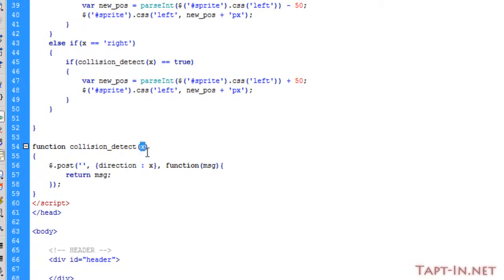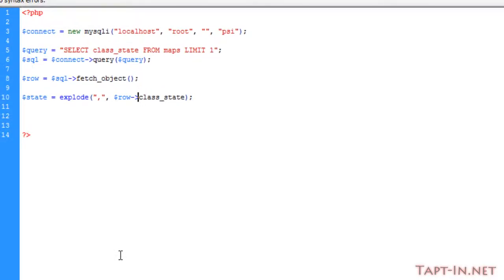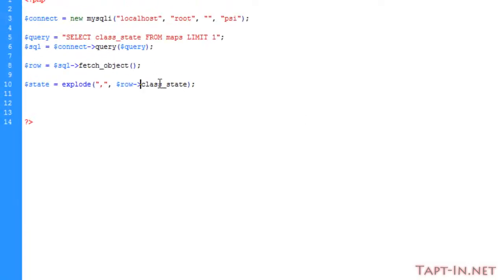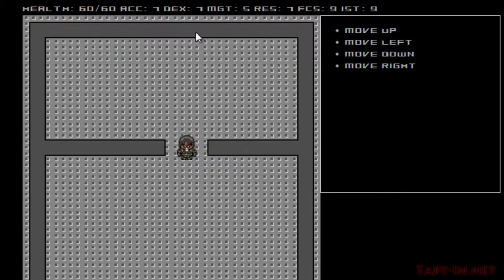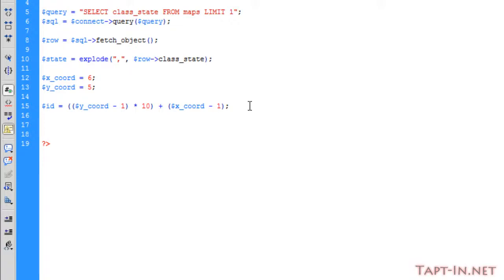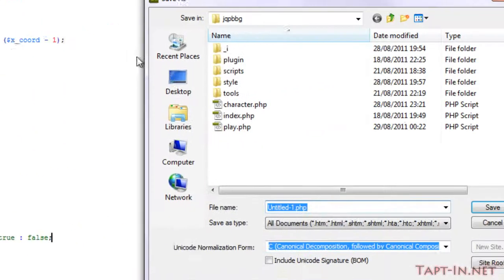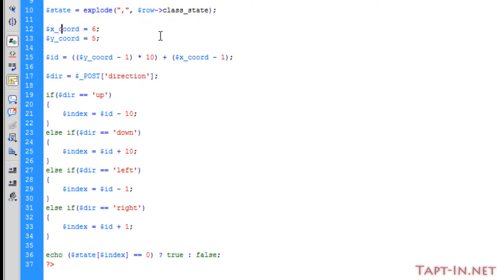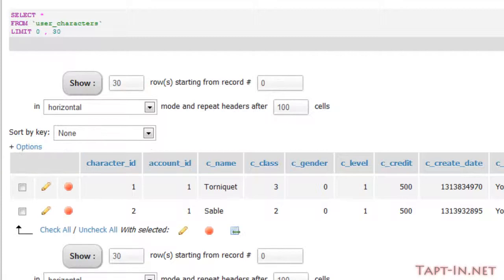PHP, Jquery, Mysql Browser MMORPG Game tutorial - Project Station Invasion (Part 23)